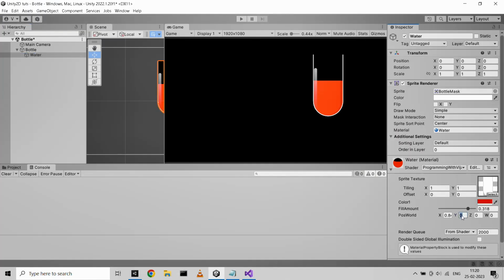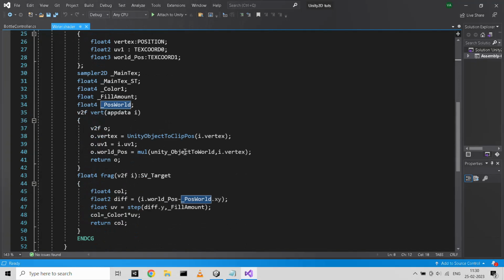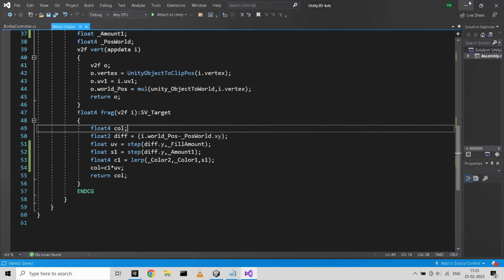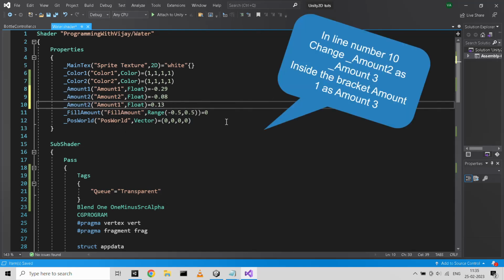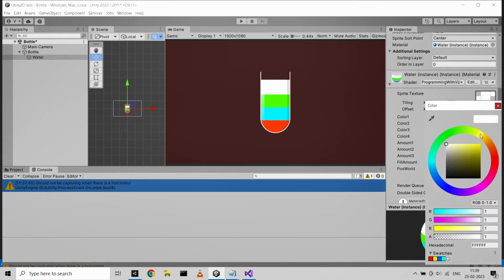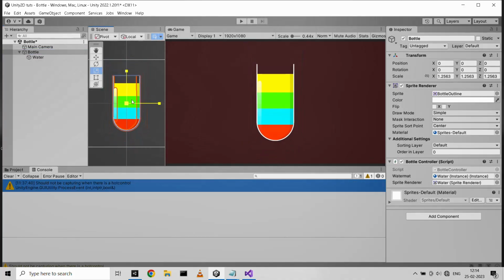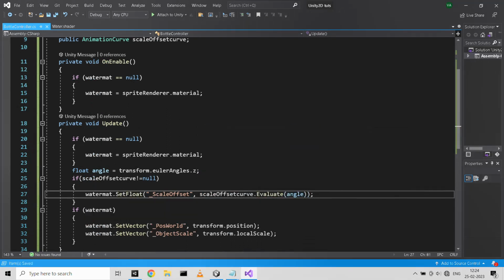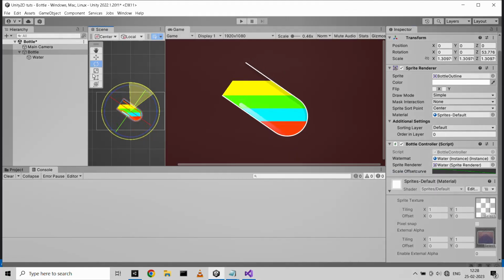Unity 2D water sort puzzle mechanics filling and reducing water in bottle part 2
In this video we are going to see about water sort puzzle basic idea
using this we can implement water sort puzzle
Using unlit shader
STEP DEFINITION
Generate a step function by comparing two values
Parameters
edge specifies the location of the edge of the step function.
x specify the value to be used to generate the step function.
Description
step() generates a step function by comparing x to edge.
For element x of the return value, 0.0 is returned if x less than edge, and 1.0 is returned otherwise.